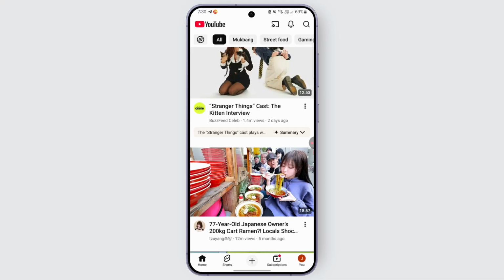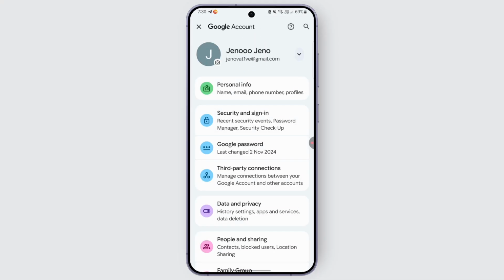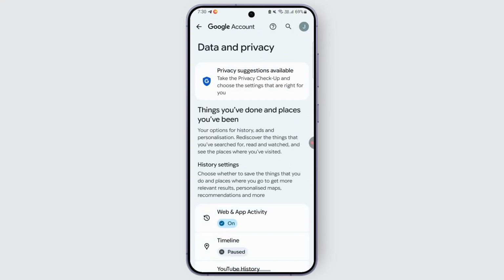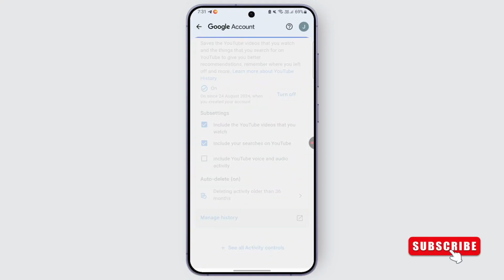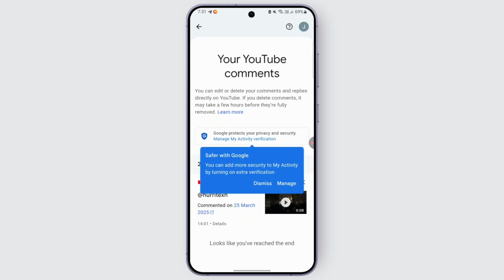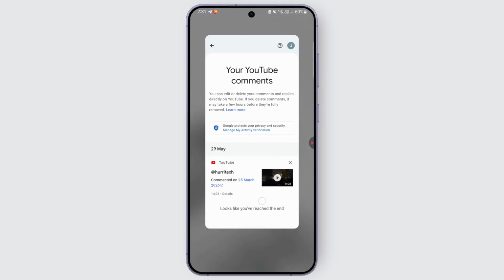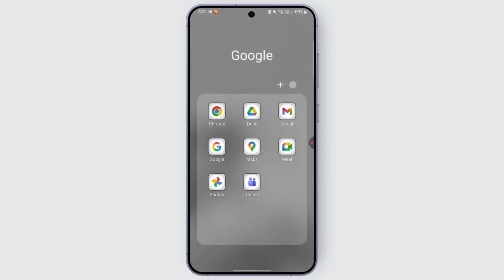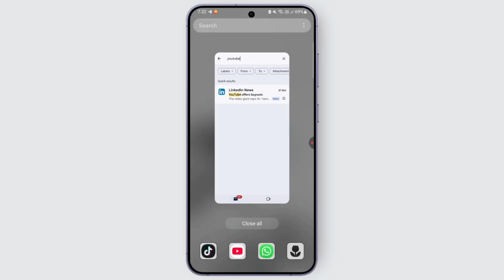How to Recover Deleted YouTube Comments from your Channel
Want to recover deleted YouTube comments from your channel and get back important interactions? This video will guide you through the steps on how to recover deleted YouTube comments quickly and easily. Whether you're asking, "How do I recover deleted YouTube comments?" or need help navigating YouTube’s comment history, this tutorial has you covered. Learn the steps to check comment logs, review held comments, and restore what you can. Watch now to see how you can recover deleted YouTube comments from your channel today!

Timestamps:
00:00 How to Recover Deleted YouTube Comments from Your Channel
00:10 How Do I Recover Deleted YouTube Comments?